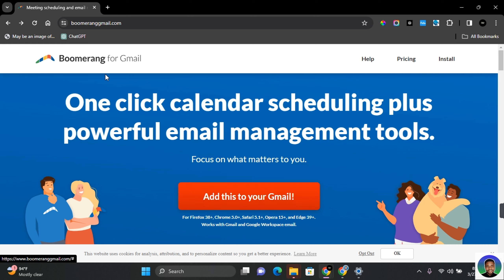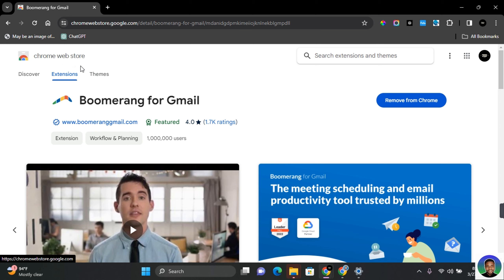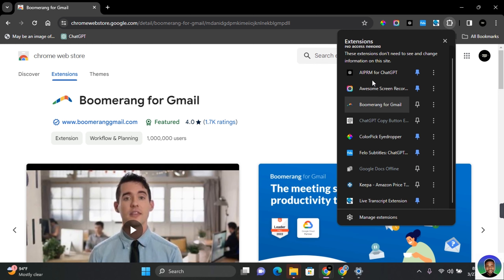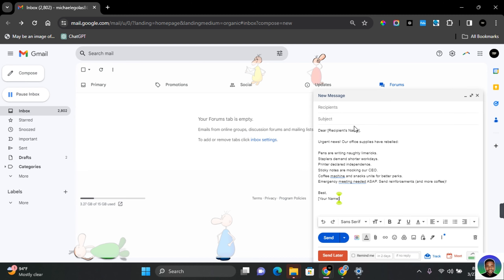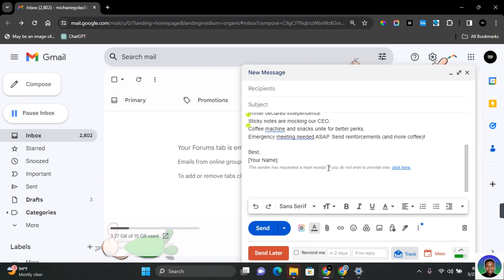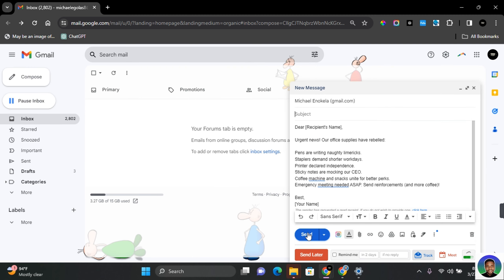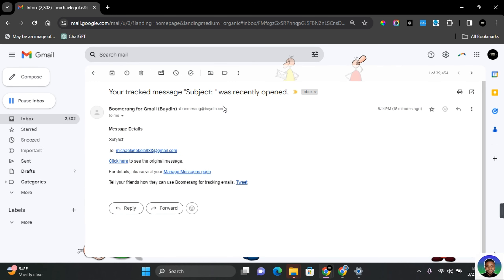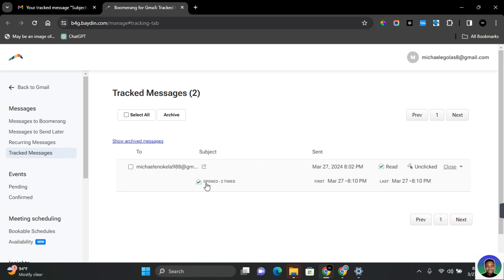How to Know If An Email Has Been Read Email - Gmail Email Read Receipts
Wondering if your email has been read? In this tutorial, "How to Know If An Email Has Been Read - Gmail Email Read Receipts," we'll show you how to use read receipts in Gmail to confirm when your emails are opened. This feature is especially useful for important communications, ensuring your messages have been received and read.

Gmail read receipt setup
Checking if an email has been read in Gmail
Email tracking in Gmail
Confirming email receipt in Gmail
Gmail message read confirmation

Stay informed and manage your emails effectively! 💬 Chat me On WhatsApp